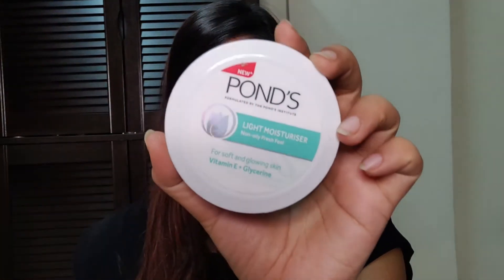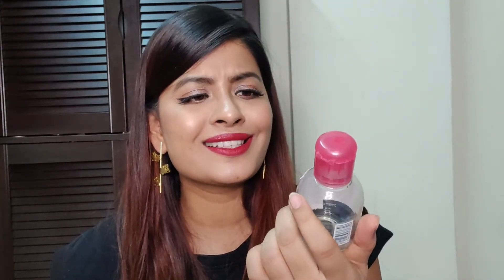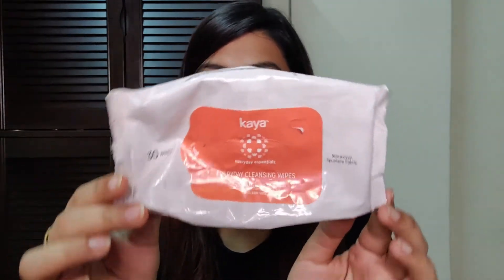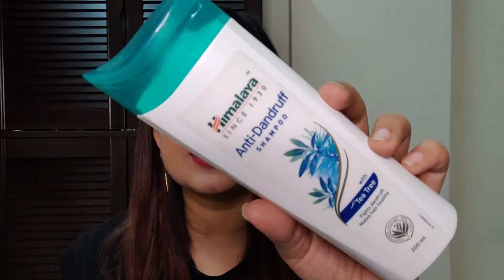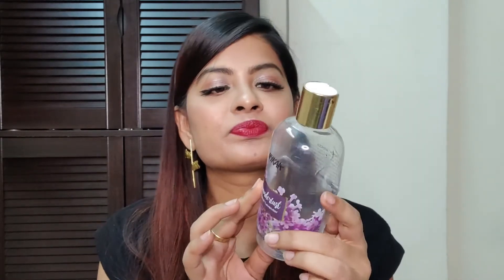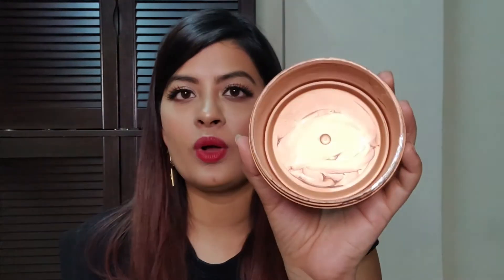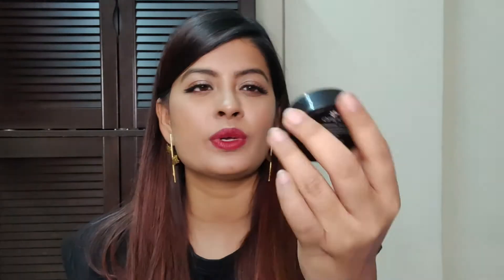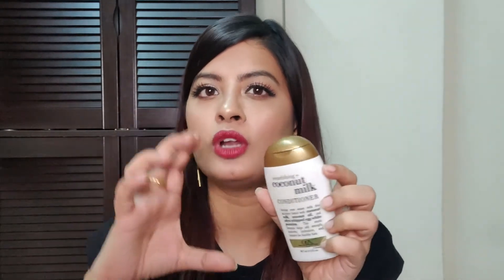6 Months Product Empties | Jan to June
bare naturals Premium Hair Repair Shampoo for Dandruff & Hair Fall Control - With Onion & Blackseed

ST. D'VENCE Tea Tree Body Wash with Eucalyptus and Peppermint Oil, 275 ml

Ponds Light Moisturiser Non-Oily Fresh Feel With Vitamin E + Glycerine

how I shave my face at home and how to take care of your skin post shaving

Copyright:-
Everything you see on this video was created by me (Anupa Sahu) unless stated otherwise. Please do not use any photos or content without taking permission.